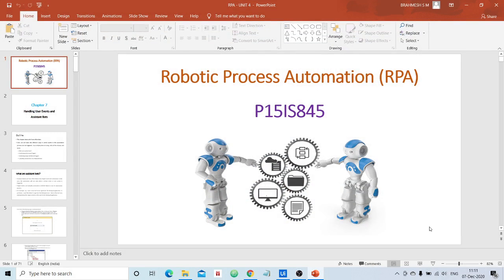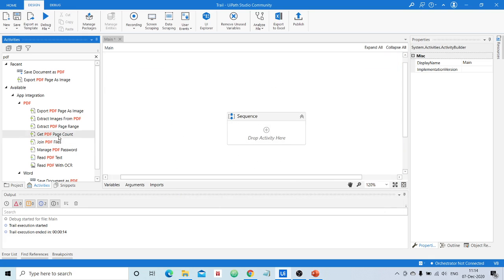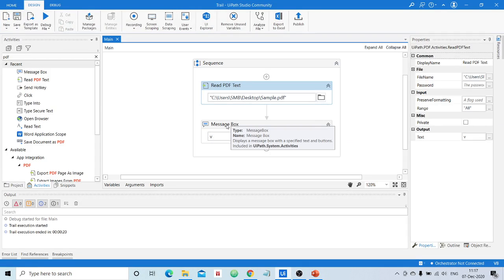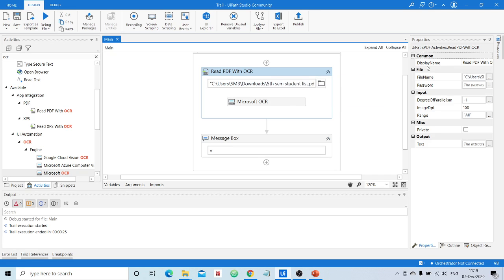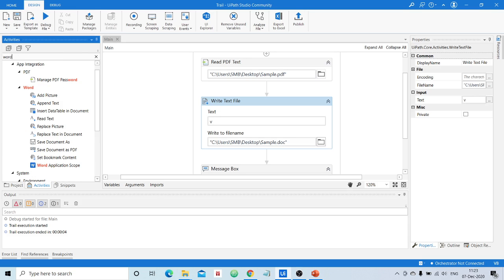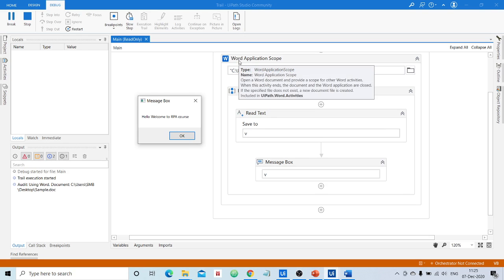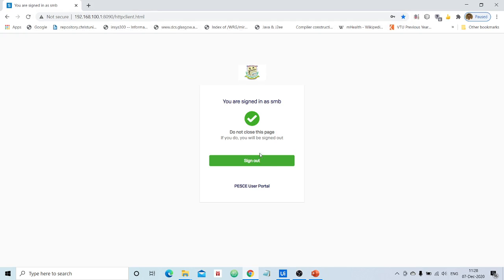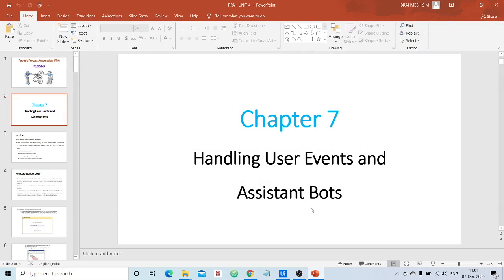Examples For PDF & Word Plugins